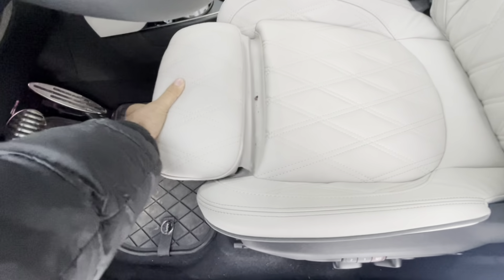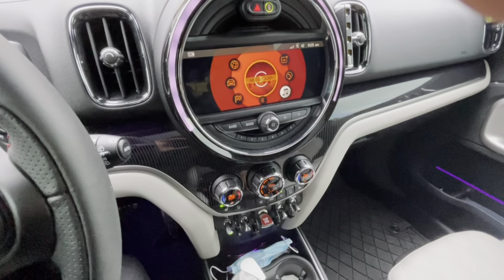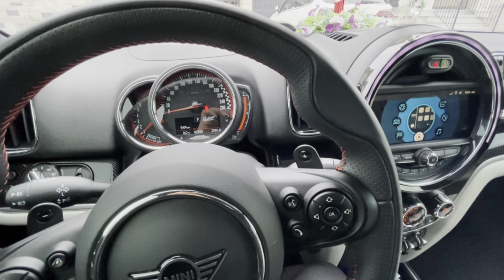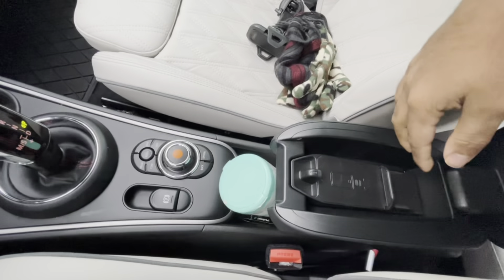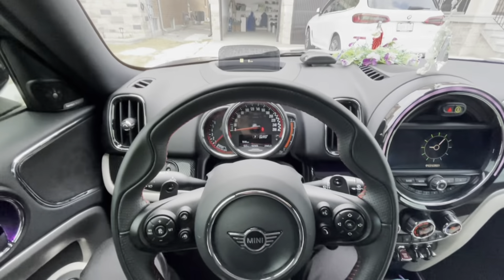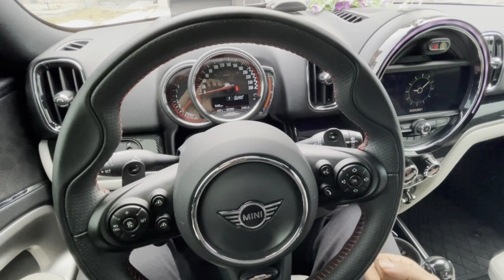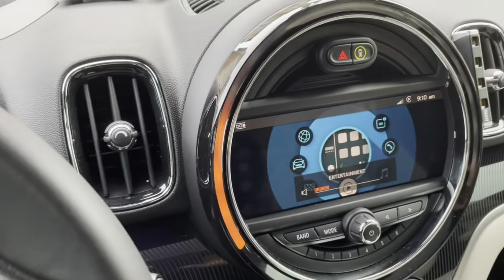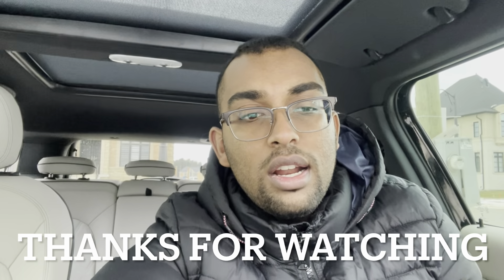2020 F60 MINI Countryman John Cooper Works Owners review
Review from the Owners perspective